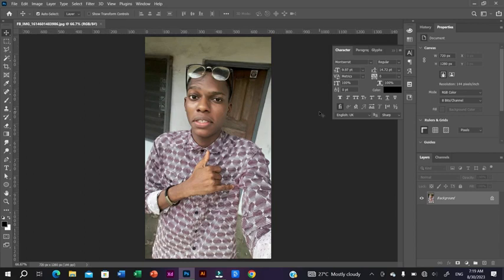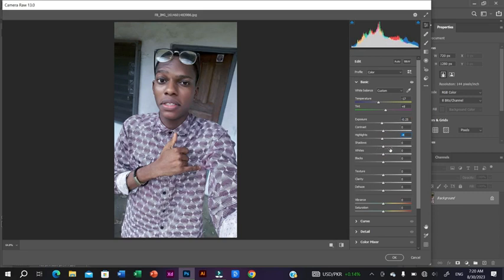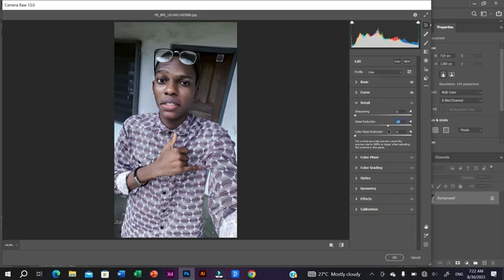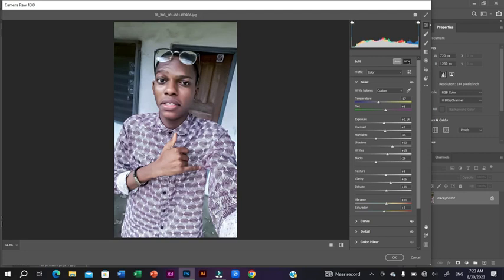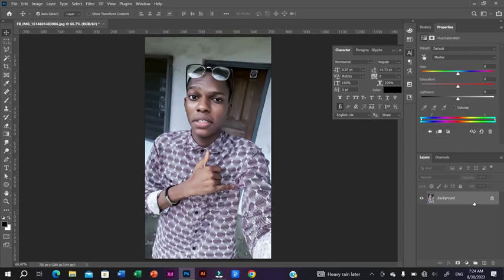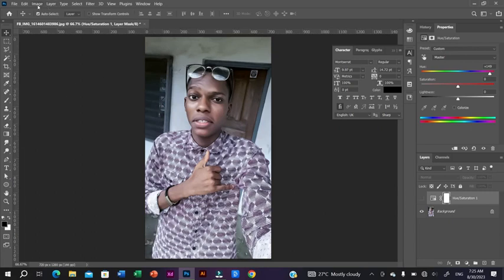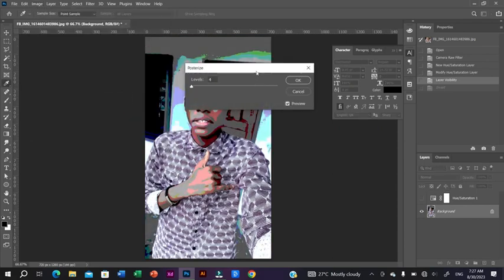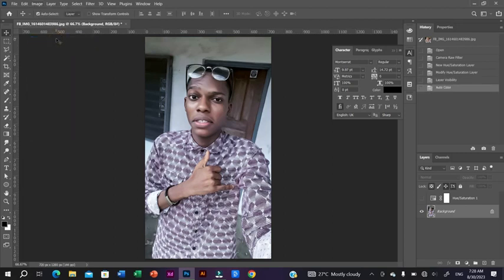Photoshop for Beginners: Beginner's Guide to Essential Photo Editing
Beginner's Guide to Essential Photo Editing: Cropping, Resizing, and Retouching Made Simple! 📸✨

Are you new to the world of photo editing? This comprehensive tutorial is your perfect starting point! Dive into the exciting realm of photo enhancement as we break down the fundamentals of cropping, resizing, and retouching.

In this easy-to-follow guide, we'll demystify the essential tools and techniques that every beginner should know. Learn how to transform your photos with precision by cropping for better composition, resizing for various platforms, and retouching to enhance your subjects' natural beauty.

Whether you're a budding photographer, social media enthusiast, or just curious about photo editing, this video has something for everyone. Get ready to unleash your creative potential and give your images that professional polish. Watch now to embark on your journey to becoming a photo editing pro! 🌟📷